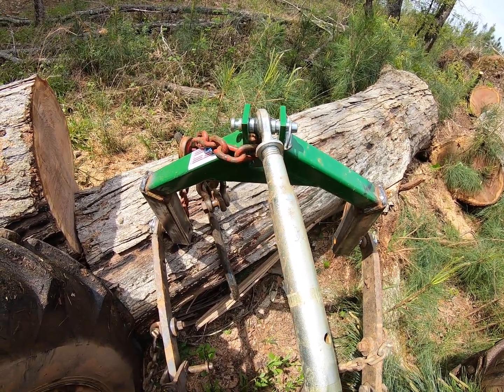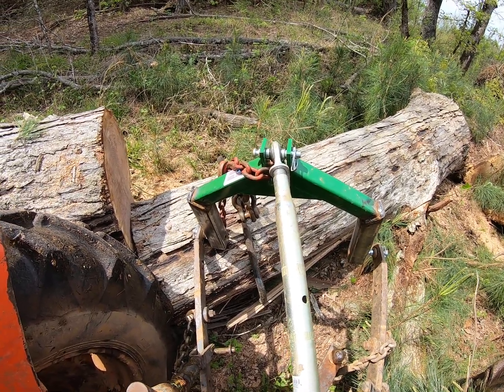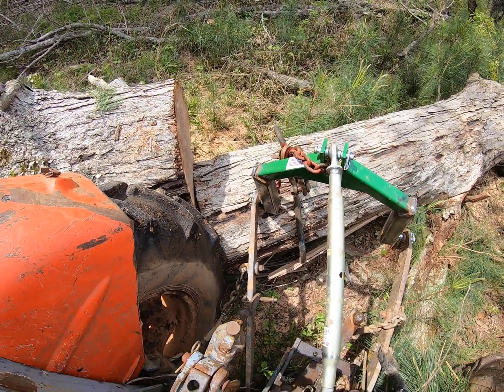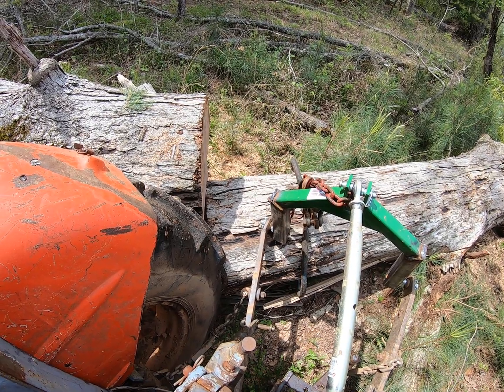norwood mx 34 bandsaw mill, kubota dragging out white oak top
norwood mx 34 bandsaw mill,

using rguile industrial's tractor log skidder attachment. i have bought 2. there is another video comparing the 2 in more detail.

on normal sized tractors pulling normal sized logs the standard size attachment he sells is perfect .

on the second one ryan got the 2 extensions so i could weld them on for more lift height. some logs i pull out are pretty big.